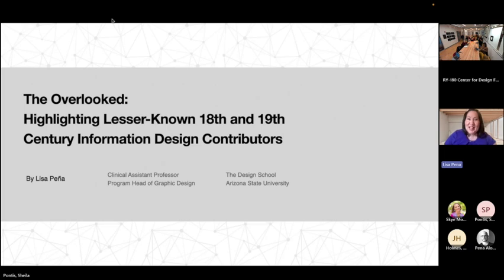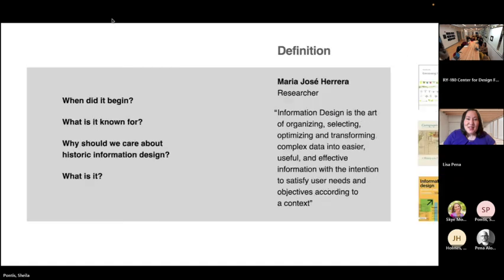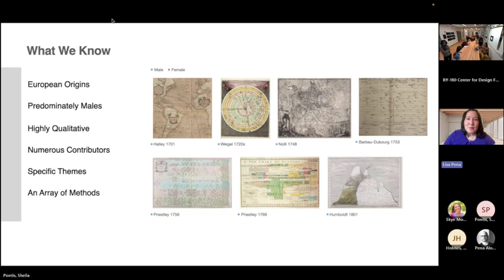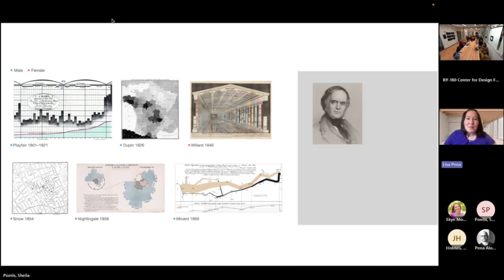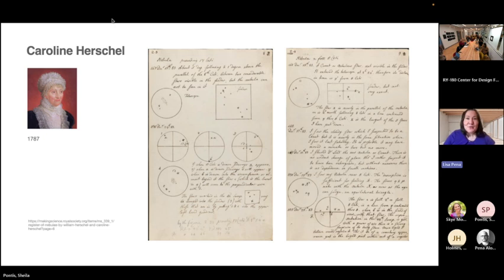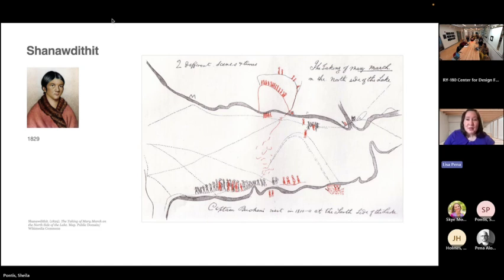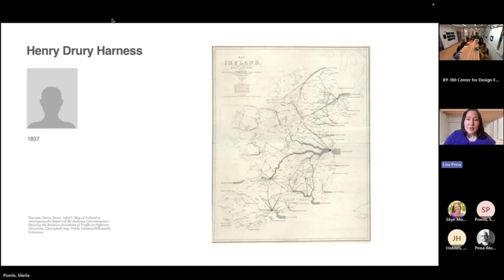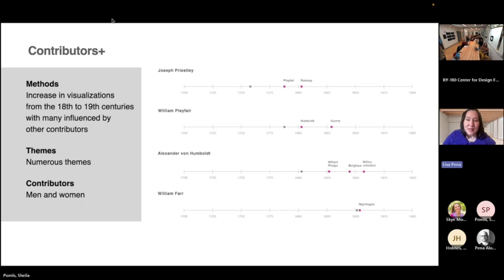IDDV360 Talk Series: Lisa Peña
How are experts applying the skills and tools of information design and data visualization to current challenges? What impact are they having in the world today? This Fall the Information Design & Data Visualization (IDDV) program presents IDDV 360, a series of talks – in-person and hybrid – by professionals and academics visualizing data and designing information from diverse directions and less known perspectives. Prepare to expand your view and understanding about these practices!

"The Overlooked: Highlighting Lesser-Known 18th and 19th Century Information Design Contributors"

Dr. Lisa Peña is a visual communication designer whose specialties include information design, inclusive design, and professional development. Her research focuses on historic information design and its ability to impact the future of design education. She is a strong proponent of inclusive design principles and encourages applying them to projects to enhance the abilities/experiences of multiple users. Throughout her career, Dr. Peña has taught numerous in-person and online courses at the undergraduate and graduate level. Lisa is also an active AIGA member and serves as the student group's advisor. For the VCD program, she is the undergraduate internship coordinator. In Fall 2017, she volunteered to join HIDA's Diversity and Inclusion Group to remove barriers, provide opportunities for all, and improve the learning/working environment.